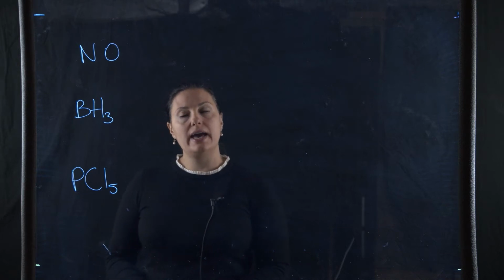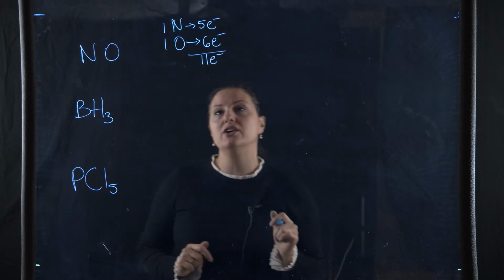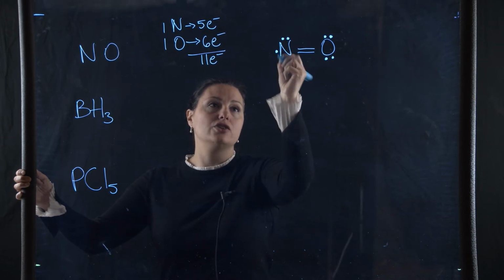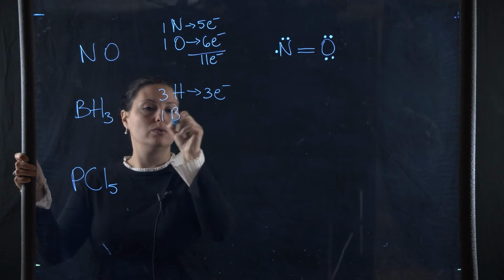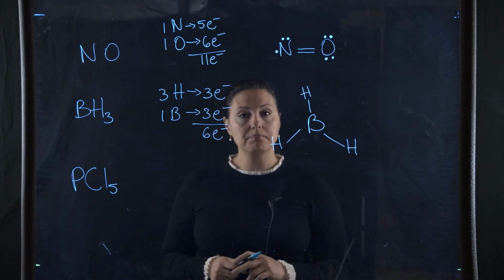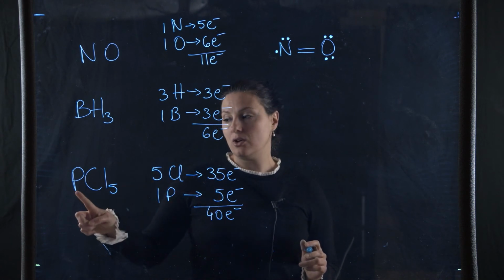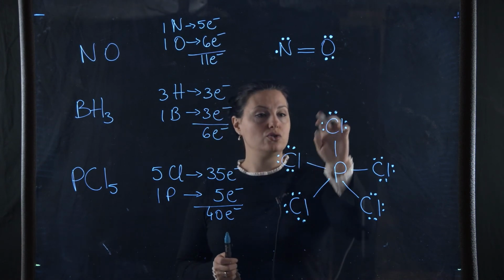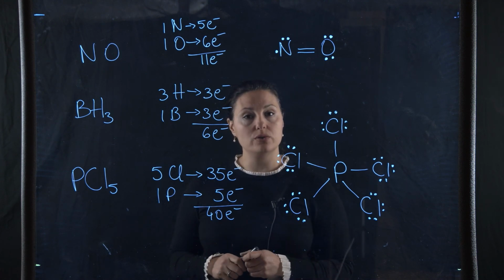Chapter 4 lecture problems part 7